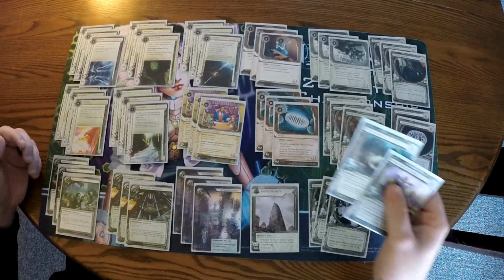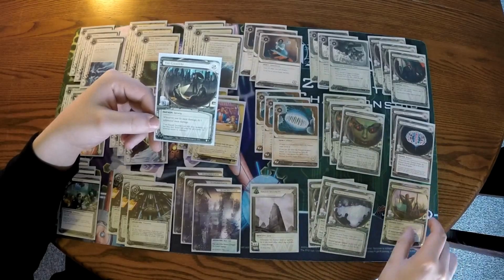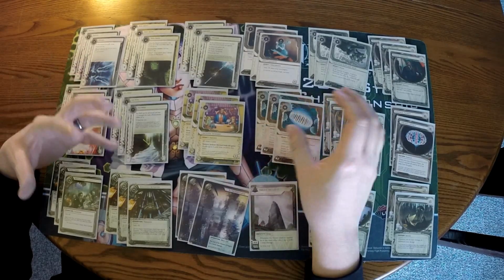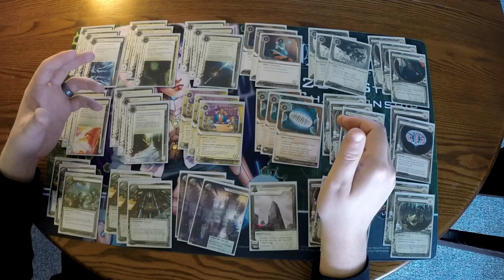Deckbuilding Derezzed - Ep 1 - Argus Meat Market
Its CodeMarvelous and I am here to take apart my Argus Meat Market deck that has been serving me quite well.

It focuses on punishing runs and taxing people out for the kill.

The list is below, I hope you enjoy

- CodeMarvelous

Argus Meat Market

Argus Security: Protection Guaranteed

Agenda (13)
2x Chronos Project
3x Hostile Takeover
3x Posted Bounty
3x Project Atlas
2x The Cleaners

Asset (12)
3x Dedicated Response Team
3x Jackson Howard   •••
3x PAD Campaign
3x Snare! •

Operation (9)
3x Beanstalk Royalties
3x Hedge Fund
3x Scorched Earth

Barrier (6)
3x Fire Wall
3x Ice Wall

Code Gate (3)
3x Enigma

Sentry (6)
3x Archer
3x Data Raven •

15 influence spent (max 15)
20 agenda points (between 20 and 21)
49 cards (min 45)
Cards up to Order and Chaos